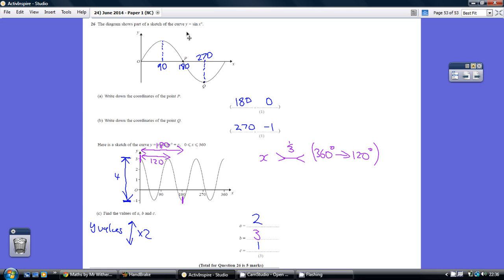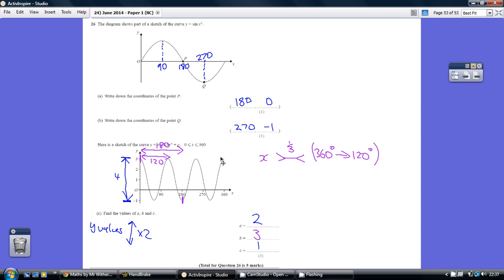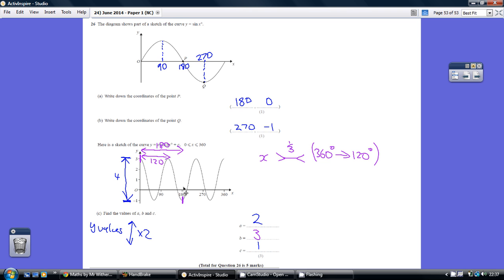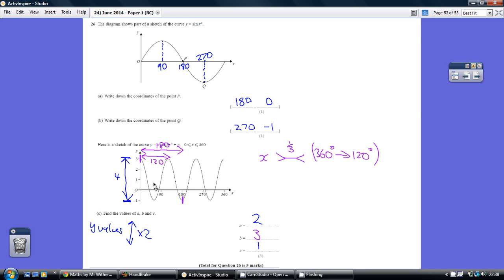24) Edexcel GCSE Higher Tier Paper 1 - 9 June 2014 Q26